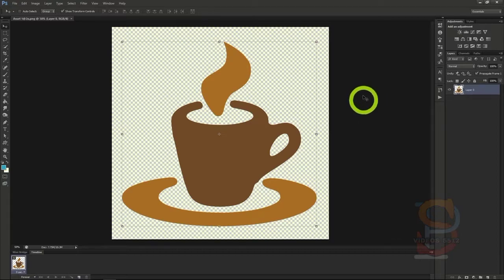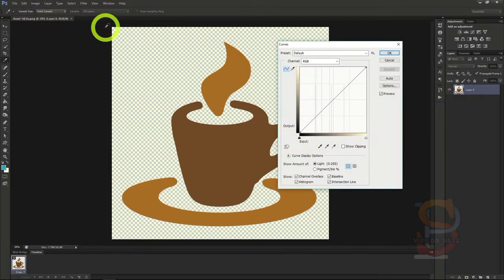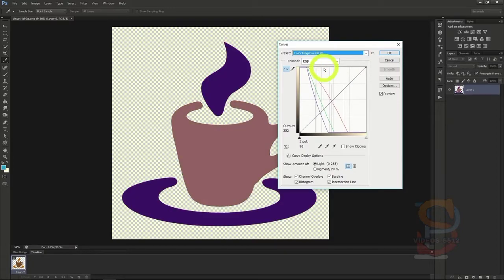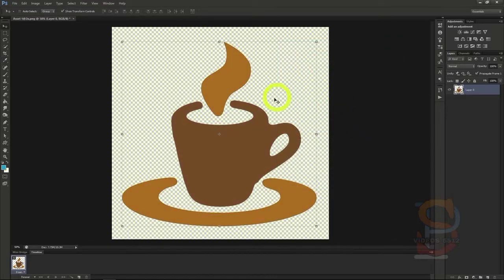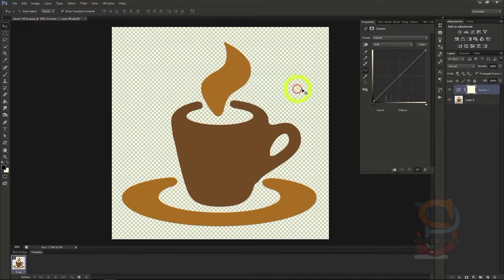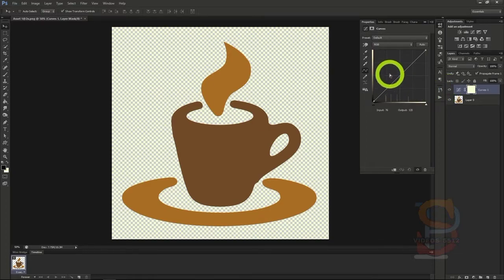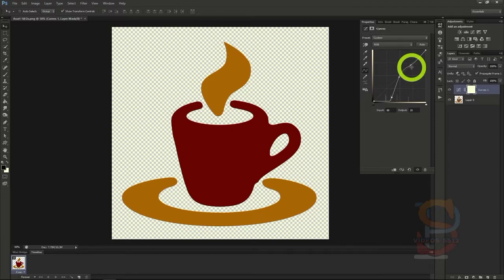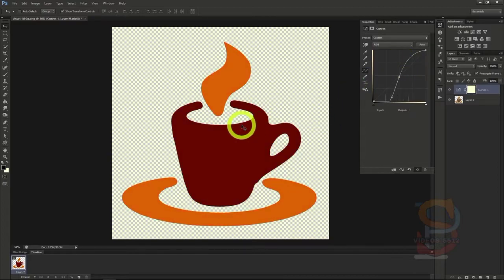01_PS_Using Curves In Photoshop For Better Lighting And Color